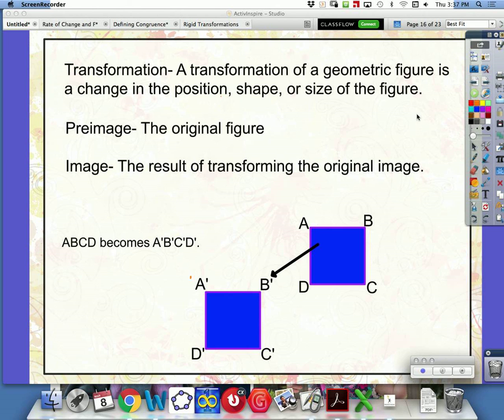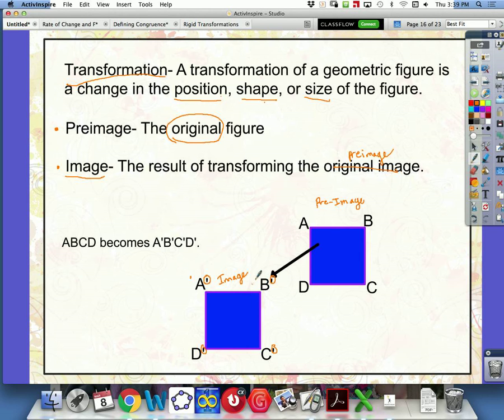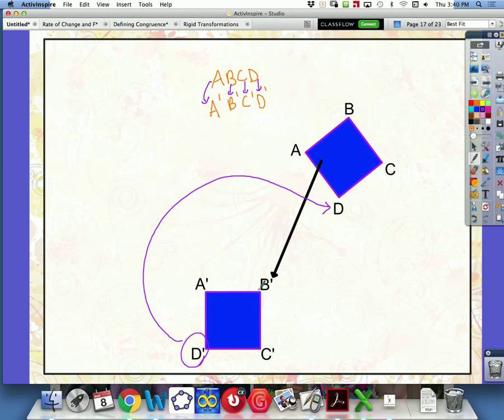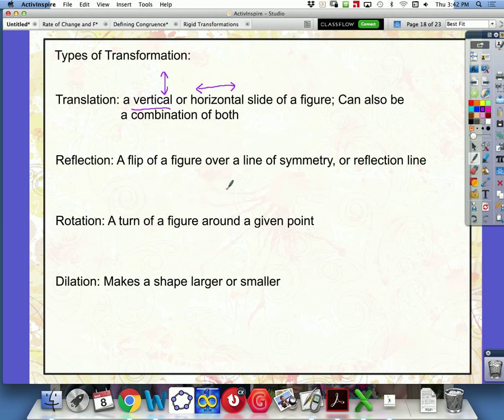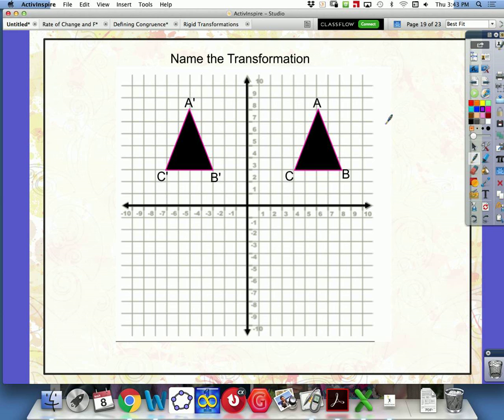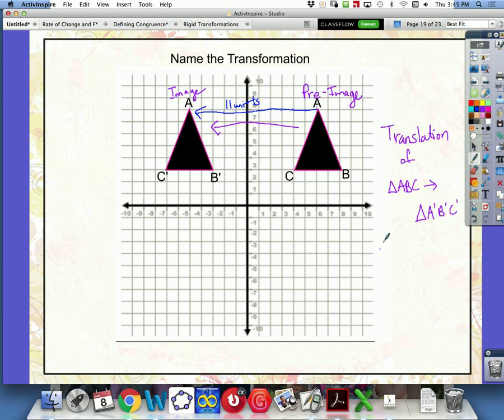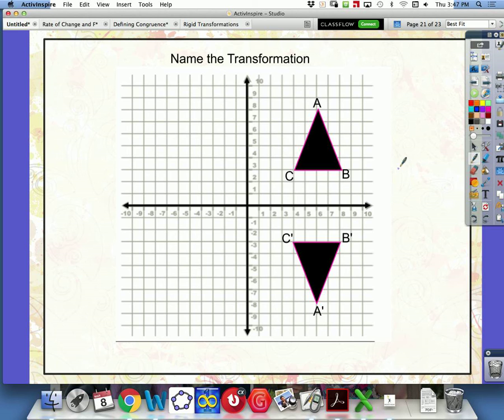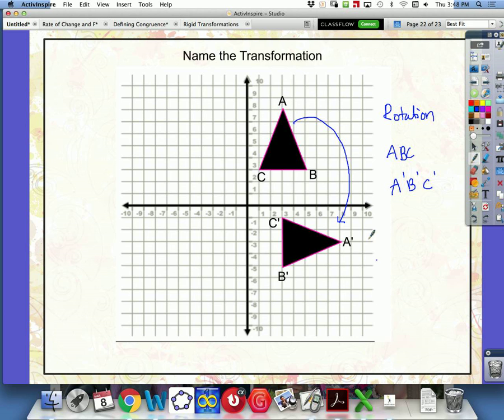Transformations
This video gives a brief overview of naming Transformed shapes and defines 4 types of transformations.